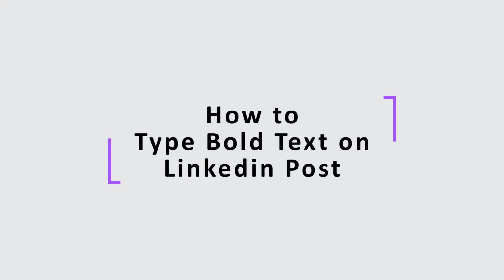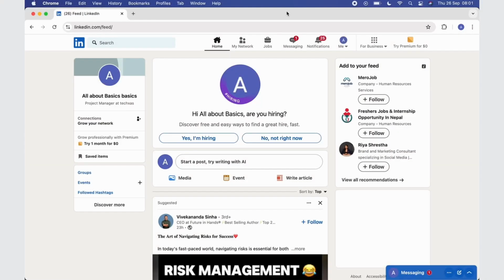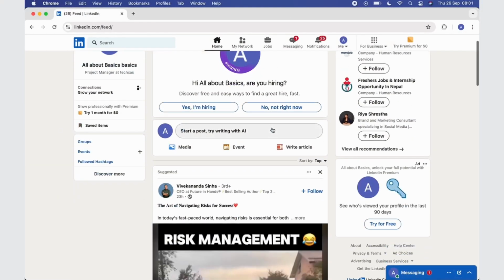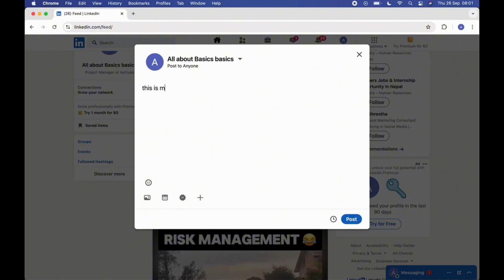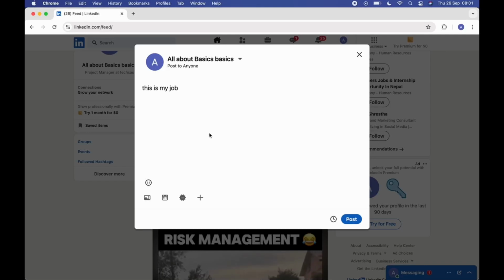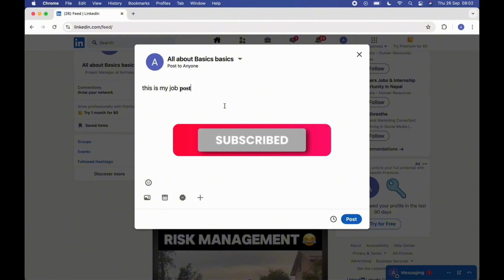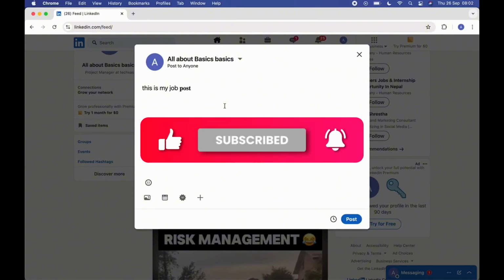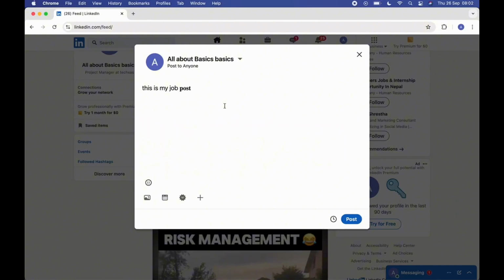How to Type Bold Text on LinkedIn Post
Learn how to type bold text in your LinkedIn posts with this easy step-by-step guide! If you want to make your posts stand out and grab attention, this video will walk you through the process of formatting your text to appear bold on LinkedIn. Whether you're asking, "How do I type bold text on a LinkedIn post?" or need help with text formatting, this tutorial has you covered. Watch now to enhance your LinkedIn posts with bold text!

Timestamps:

00:00 How to Type Bold Text on LinkedIn Post
00:10 Step-by-Step Instructions for Formatting Text